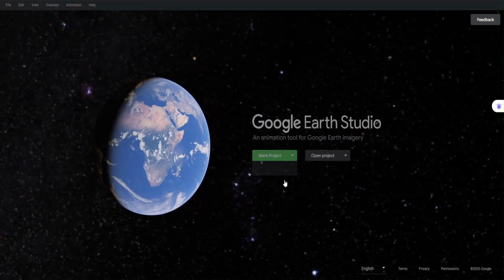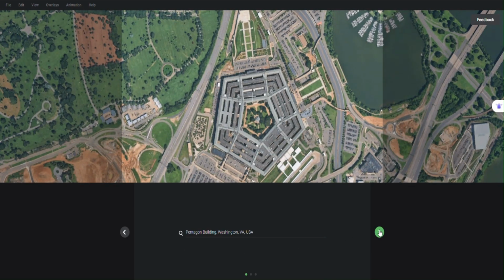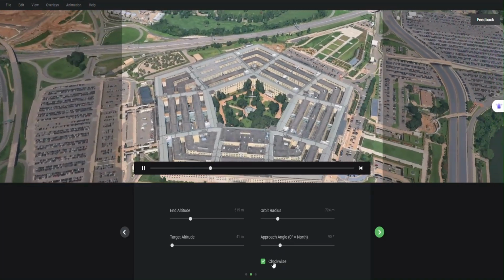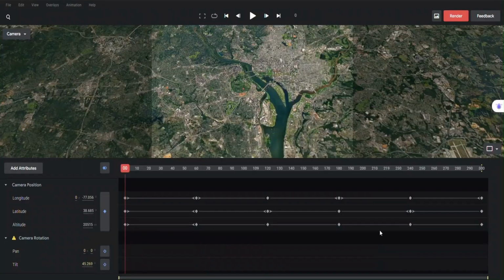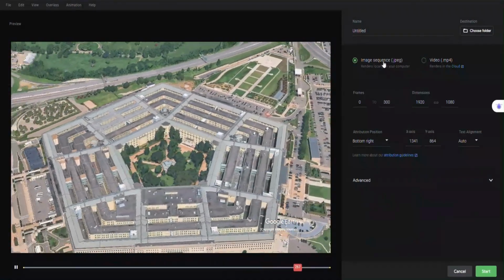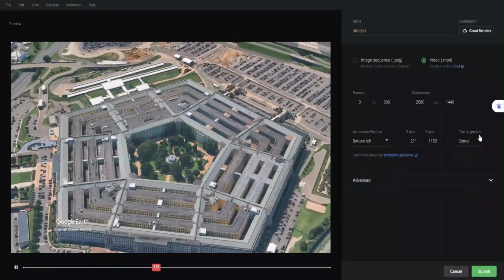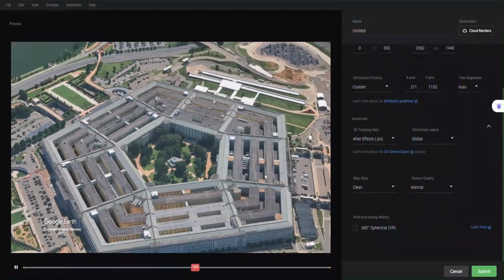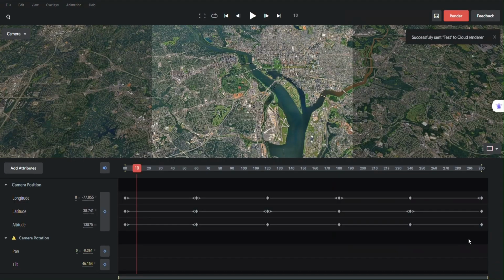Make Viral Google Earth Zoom Effects Step by Step